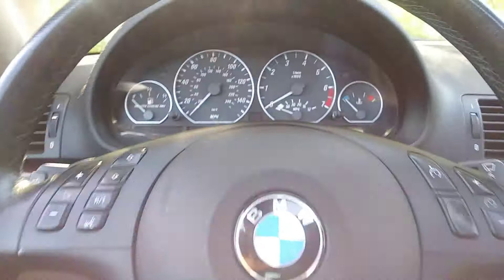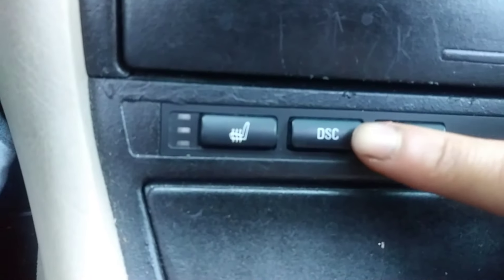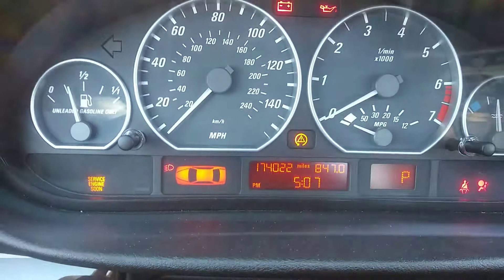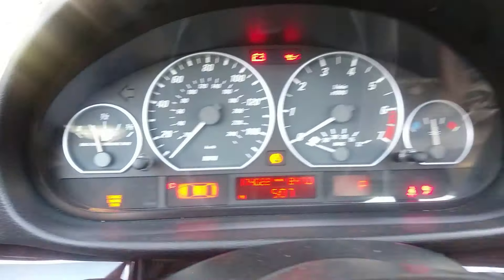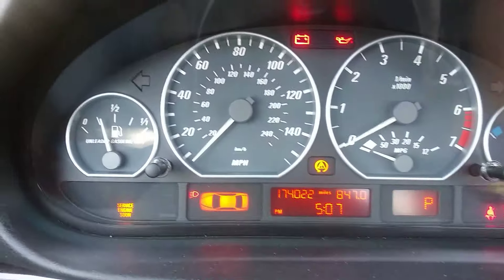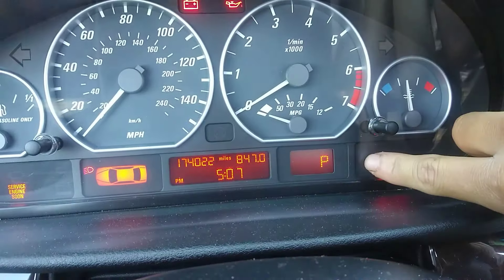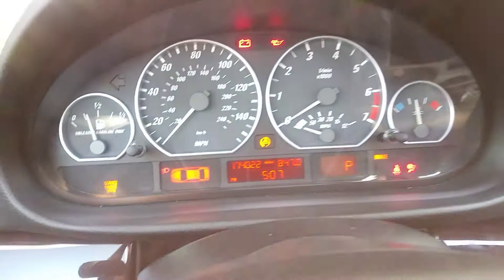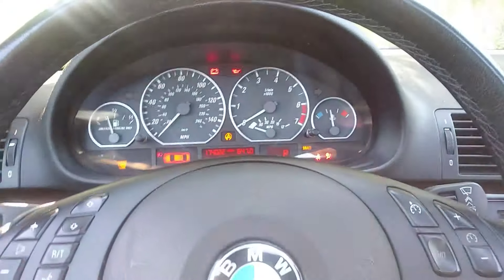How to turn off traction and stability control on BMW e46!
Ever wonder why your e46 cuts off on power when it comes to hard throttle opening? well that's because traction control and stability control are on and the computer reduces the power so that the tires won't slip. In this video I show you how to disable both: traction and stability control.